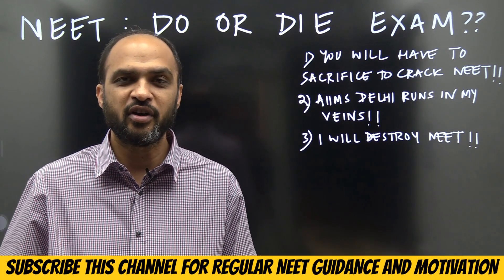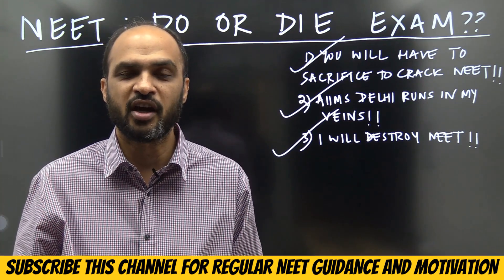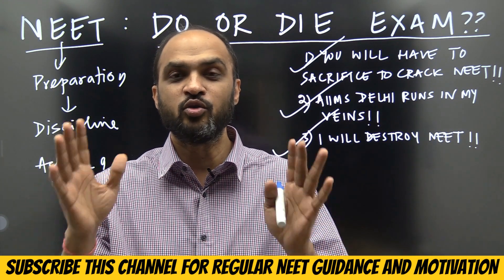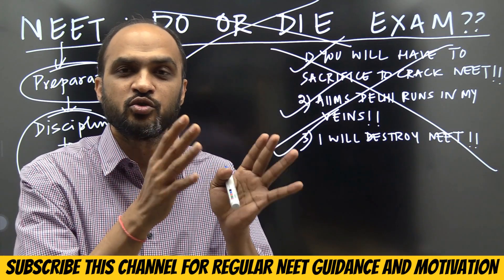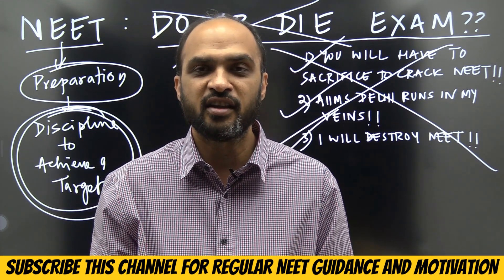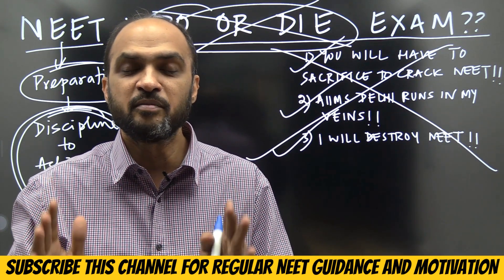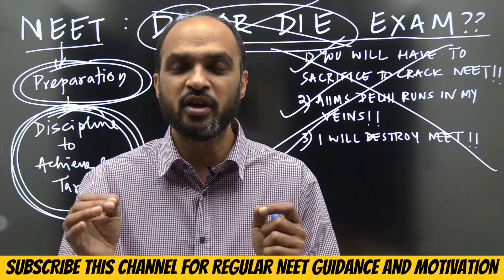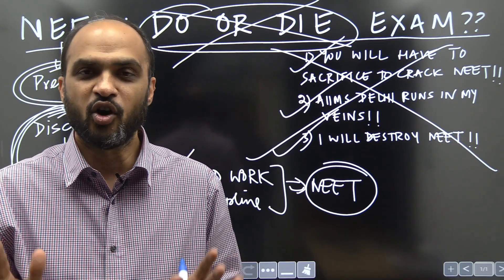NEET: DO or DIE Exam?? WRONG - No Exam is Worth Dying For!! Guidance Video for NEET 2021 & NEET 2022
Focus on your effort and don't worry about the result...if you become a hard working and disciplined person after this preparation, you will be successful & happy in life (even if you don't get into a government medical college)

1) Link of NEETprep test Series & Question Bank for NEET 2021
2) Link of NEETprep test Series & Question Bank for NEET 2021

If you want to talk to Kapil sir to find out how you can study from NEET 2021 Short Duration Revision Course, you can call him at 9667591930

Following are the Playlist links of 5 chapters for which we have provided complete videos FREE so that before you purchase, you are able to evaluate whether the course will help you or not: